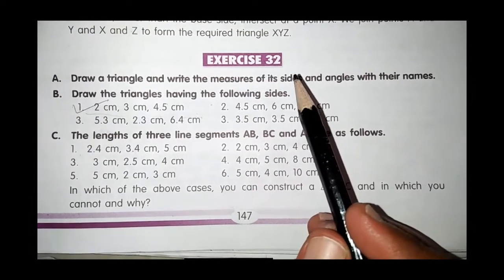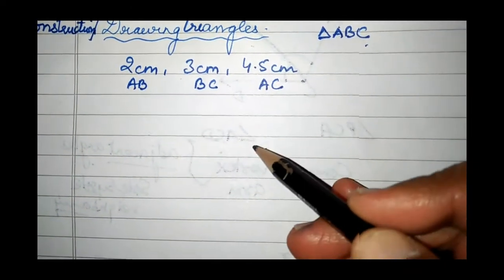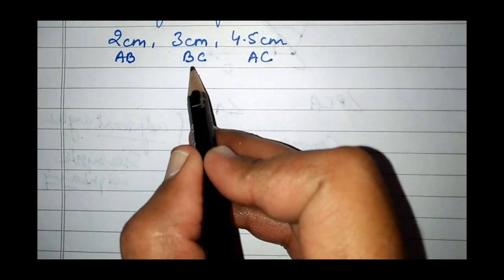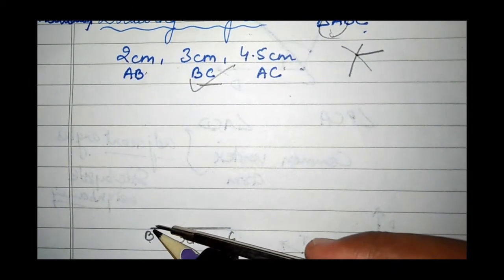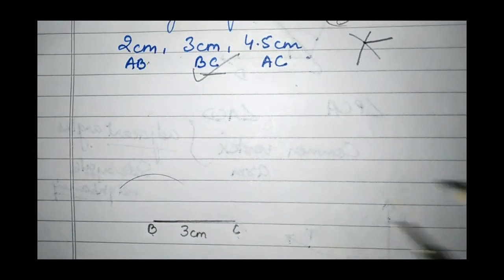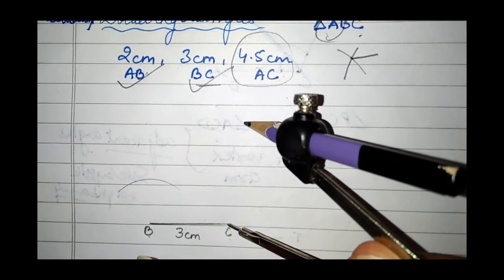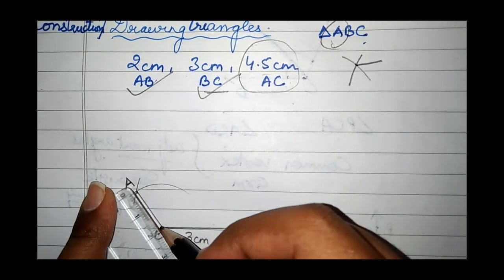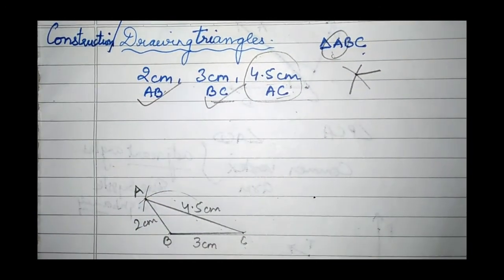Construction of triangles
When 3 sides are given